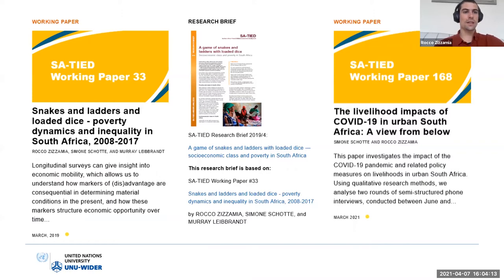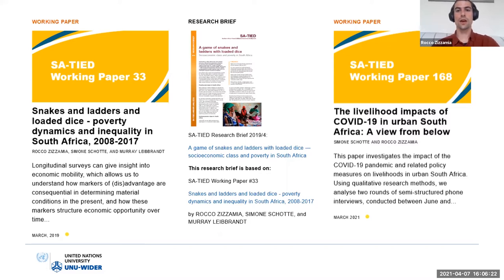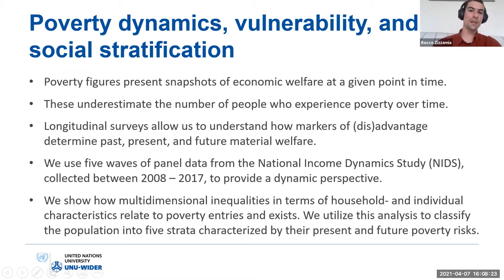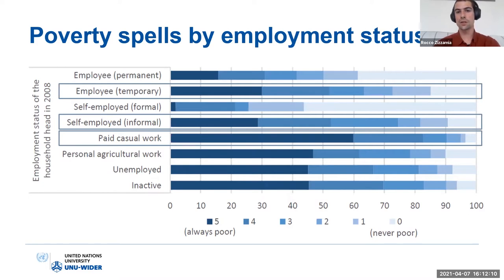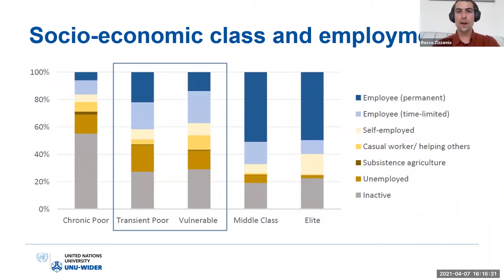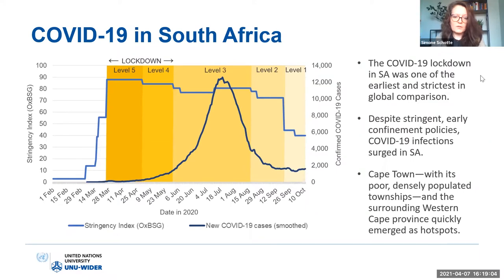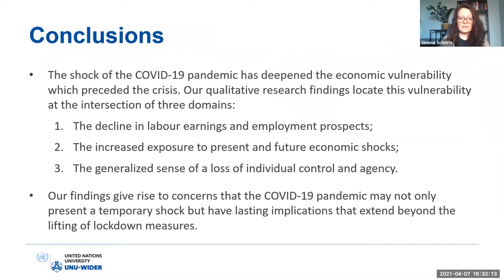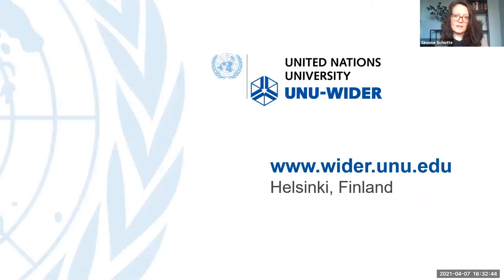SA-TIED Seminar Series | Economic vulnerability in South Africa: before and during COVID-19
On 07 April, the SA-TIED programme hosted an online seminar on economic vulnerability in South Africa, before and during COVID-19.

The presentation was be given by Simone Schotte and Rocco Zizzamia under the SA-TIED project work stream on Turning the tide on inequality.

This presentation was based on the following working papers, Snakes and ladders and loaded dice - Poverty dynamics and inequality in South Africa, 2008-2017 and The livelihood impacts of COVID-19 in urban South Africa: A view from below.